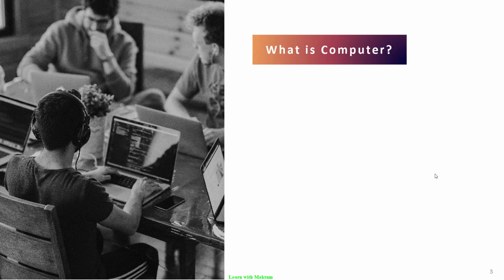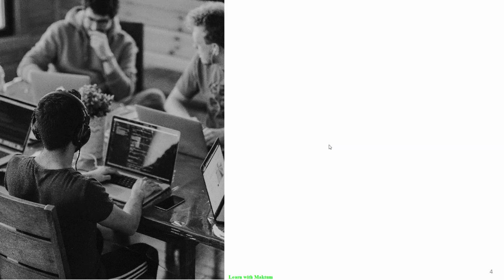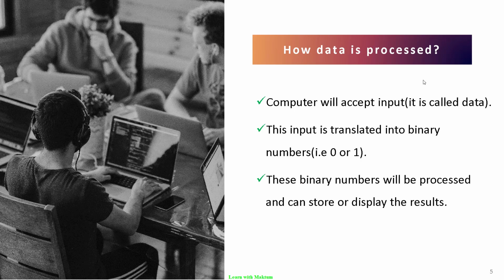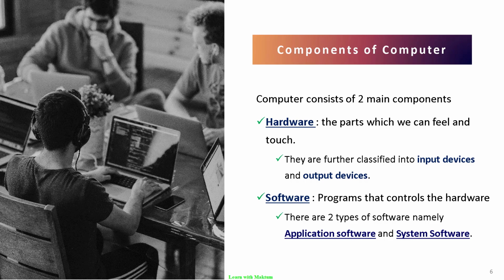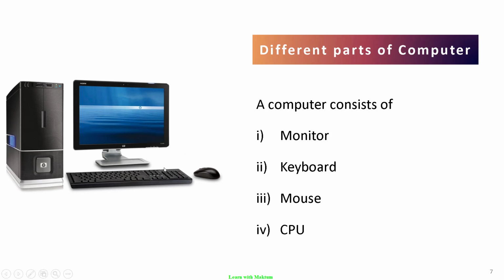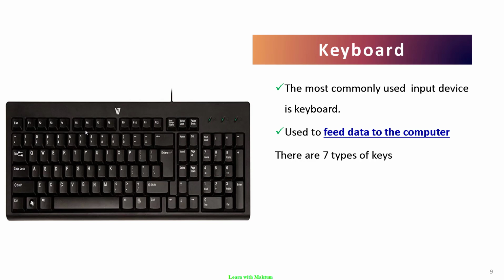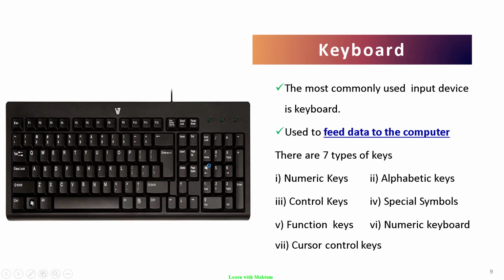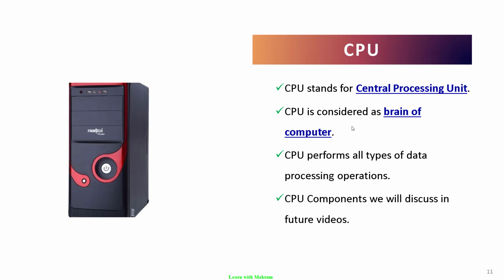What is Computer? |What are different parts of Computer? | Fundamentals of Computer | Computer Basic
i) What is Computer?
ii) How the data is processed?
iii) Components of Computer
iv) Parts of Computer